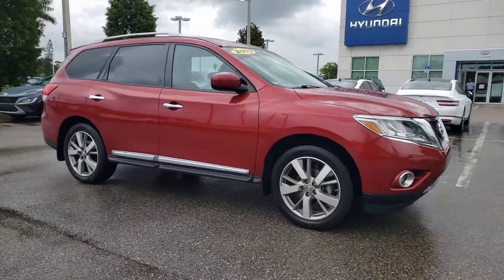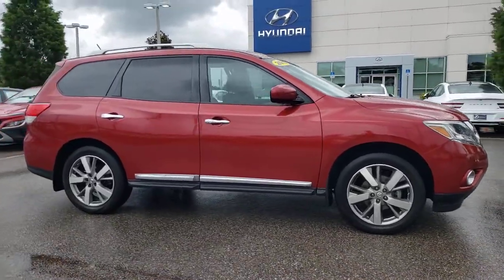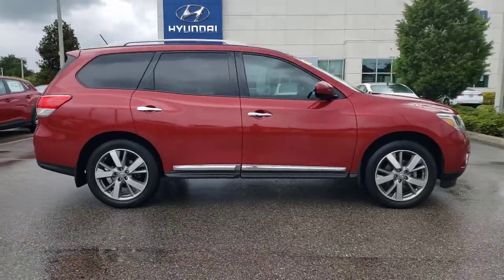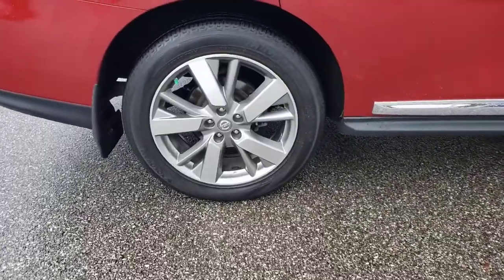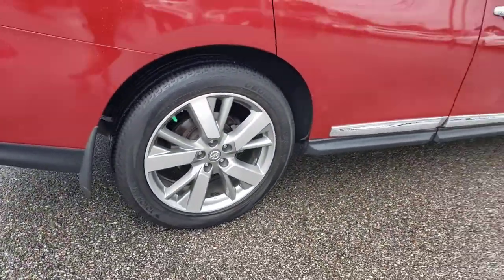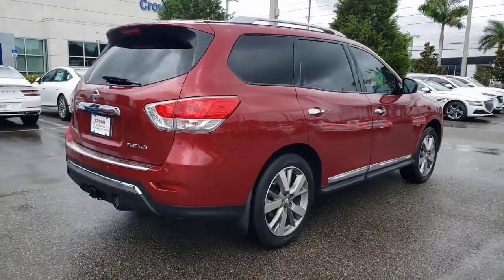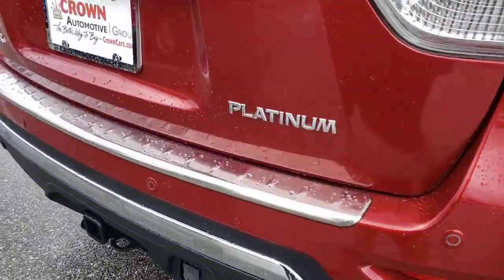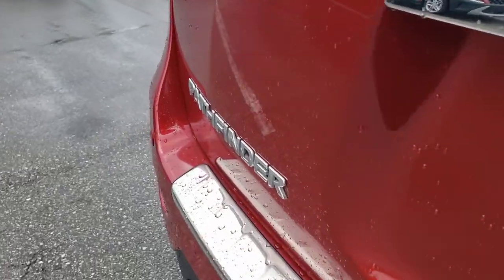2013 Nissan Pathfinder St. Petersburg, Tampa, Clearwater, Palm Harbor, Largo, FL 72201A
Cayenne Red Metallic Used 2013 Nissan Pathfinder available in St. Petersburg, Florida at Crown Hyundai. Servicing the Tampa, Clearwater, Palm Harbor, Largo, FL area.

Crown Hyundai
5301 34th St. N.

Includes a 100000 Mile Crown Confidence Plan Warranty. Just completely serviced and ready for you to enjoy. Live Market Pricing means you always get the best deal at Crown Hyundai.brbrbrAwards:br  * 2013 KBB.com 10 Best Family CarsbrbrbrCROWN CONFIDENCE PLAN CERTIFIED GUARANTEE includes our exclusive 101 point safety inspection Carfax vehicle history report 100000 mile powertrain warranty for as long as you own your car and our exclusive peace of mind 7 day or 500 mile exchange policy. Our no hassle no games pricing policy means that you receive the lowest internet live market price on every vehicle every day only at Crown Hyundai. All prices plus sales tax tag and titling and dealer service fee of $799.95 which represents cost and profits to the selling dealer for items such as cleaning inspecting adjusting new vehicles and preparing documents related to the sale.